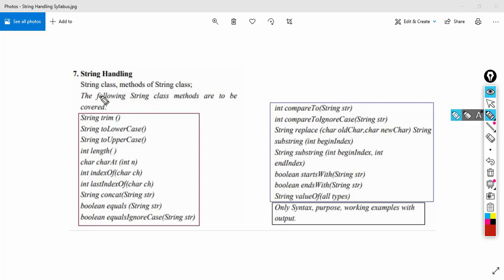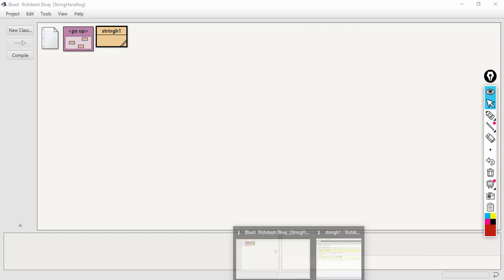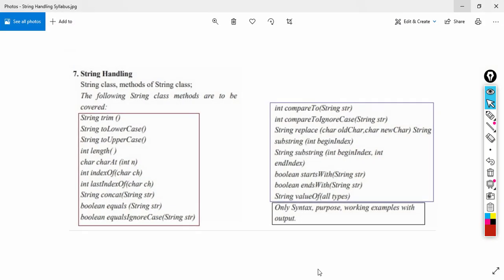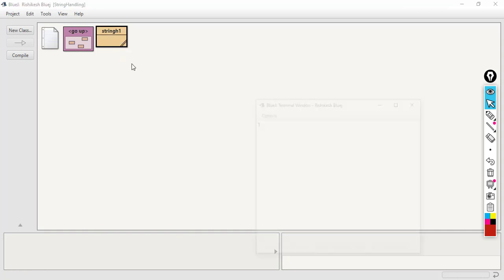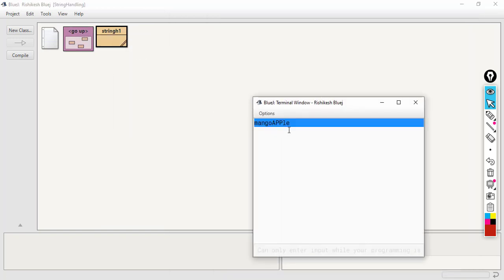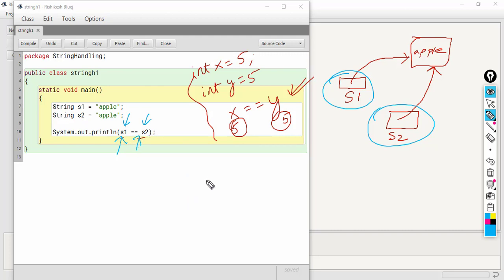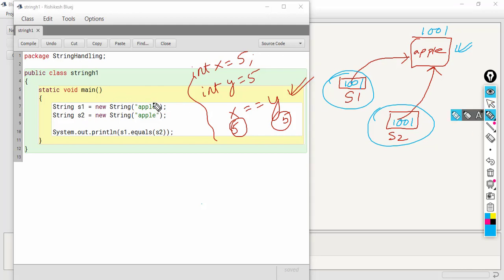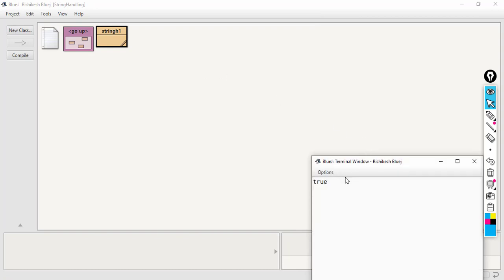String Handling | Part 2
ICSE java
String functions in java -
String trim( )
String  toLowerCase( )
String  toUpperCase( )
int length( )
char charAt(int n )
int indexOf(char ch )
int lastIndexOf(char ch )
String  concat(String str )
boolean equals(String str )
String  equalsIgnoreCase(String str ) ICSE Java
Java programming
Object-oriented programming
Java syntax
Java development
Java tutorials
Java examples
ICSE computer science
Java applications
Java libraries
Java fundamentals
Java inheritance